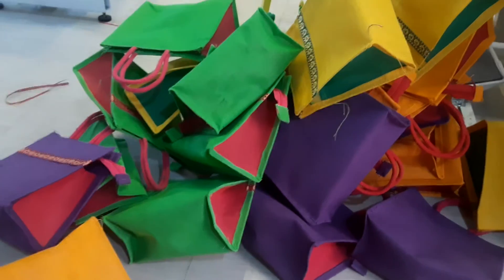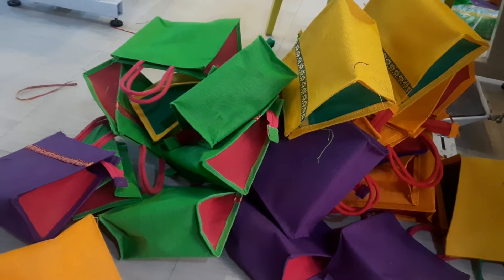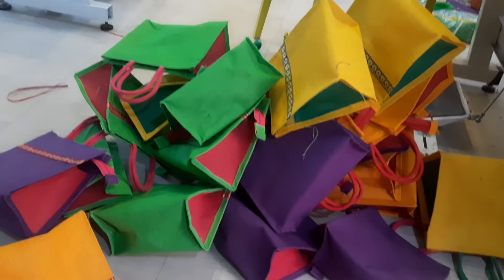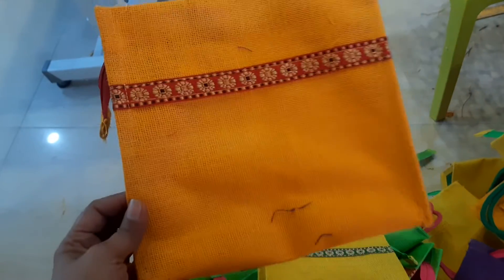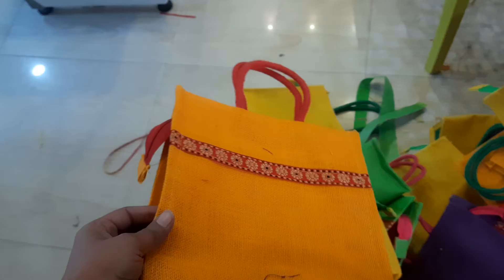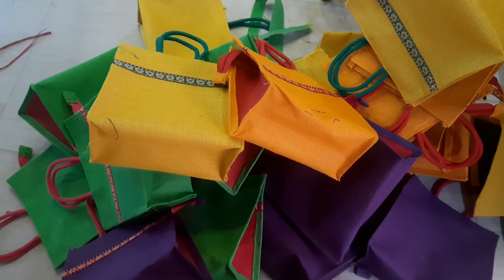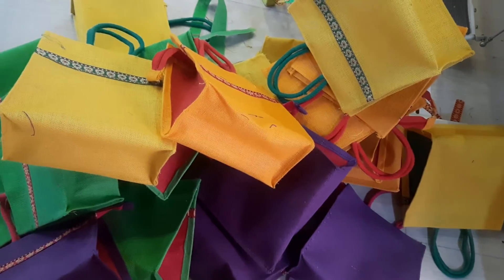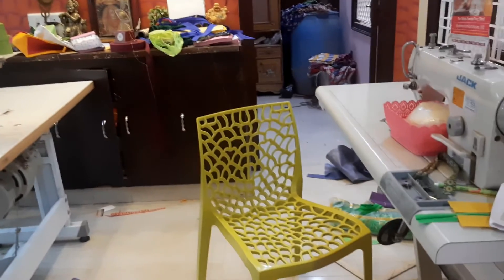tambulam bags Ak jute creations 9866234648wp by kausalya